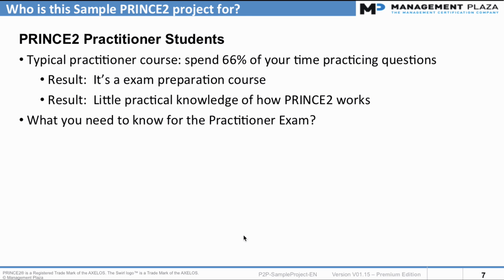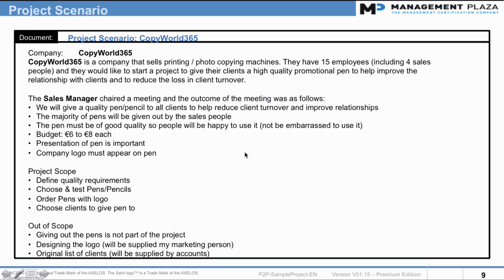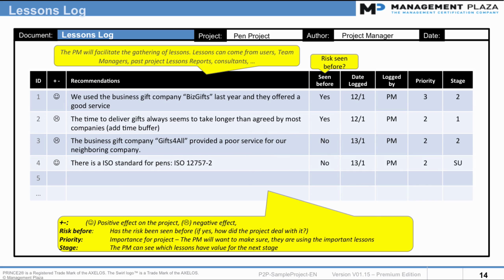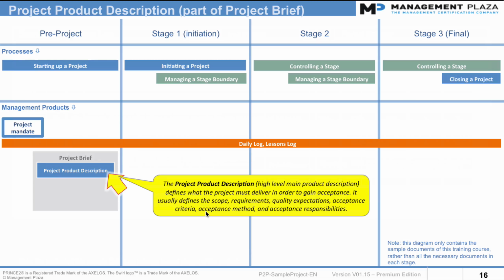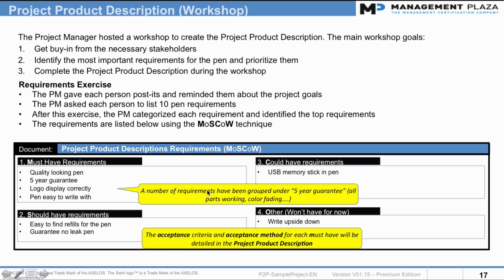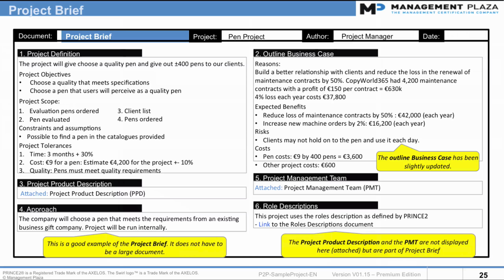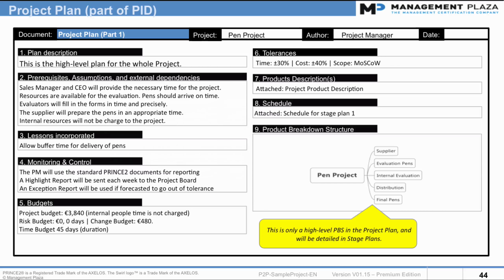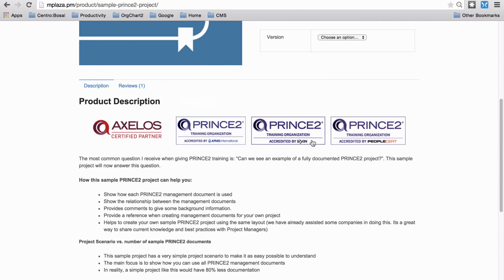PRINCE2® Sample Project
This video will introduce you to the PRINCE2® sample project from Mplaza "The Pen Project". It is based on the latest version of PRINCE2®.

This sample project will
- Show how each PRINCE2® management document is used
- Show the relationship between the management documents
- Provides comments to give some background information
- Provide a reference when creating management documents for your own project

Project Scenario vs. number of sample PRINCE2® documents
- This sample project has a very simple project scenario to make it as easy possible to understand
- The main focus is to show how you can use all PRINCE2® management documents
- In reality, a simple project like this would have 80% less documentation

Questions?